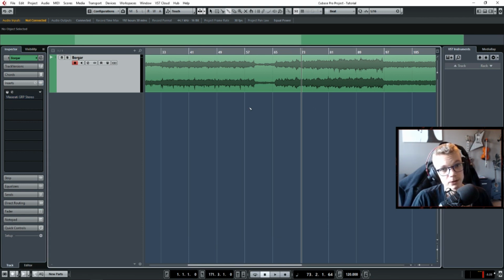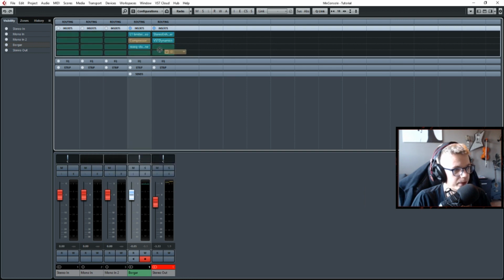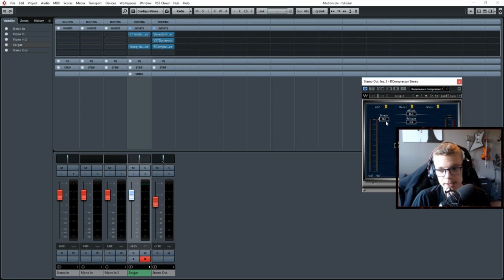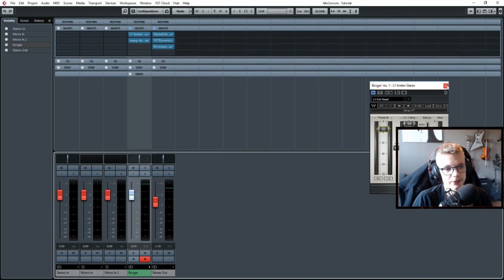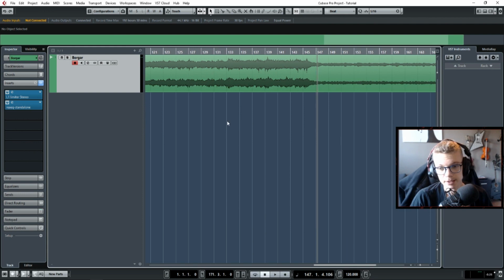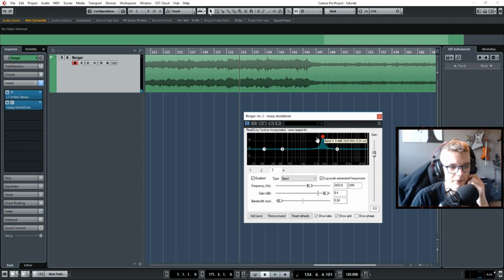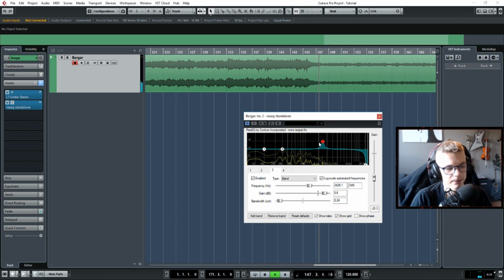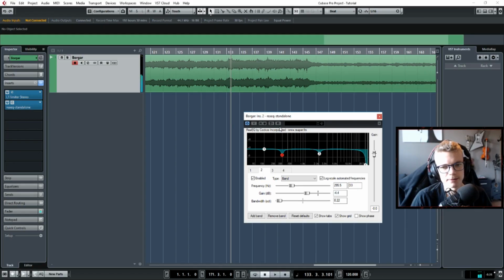Music production tutorial - How do I master my tracks?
Mastering is the hardest part of a piece, said no one.. ever.

There are no rights, lefts or wrongs in the musicians creative process. This is just to show you how I do it.

Purchase .wav's at BandCamp (Creative Commons)!